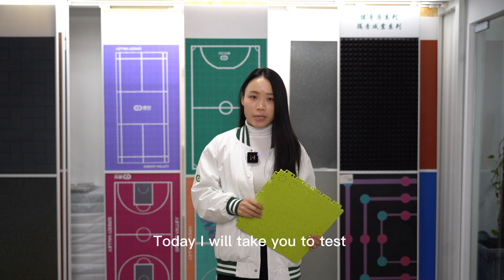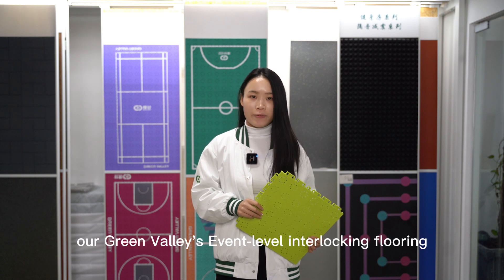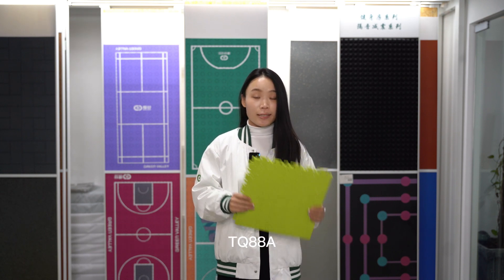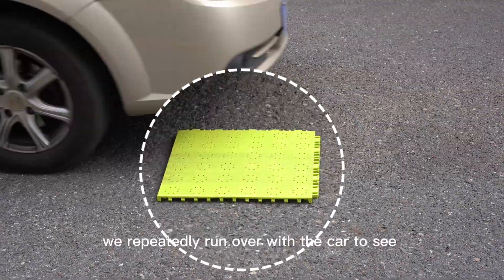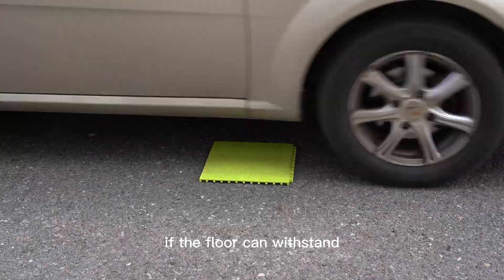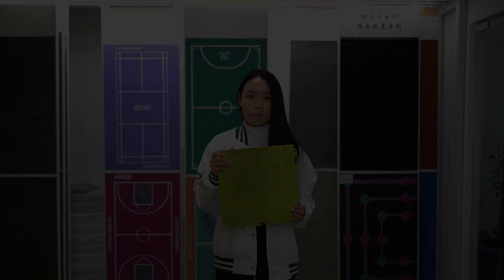Green Valley Elastic Interlocking Tile Performance Test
Elastic Interlocking Tile——TEQ 88A
Multi-point hole design
Prevent children from getting their fingers stuck when digging the floor
Prevent accidental injury